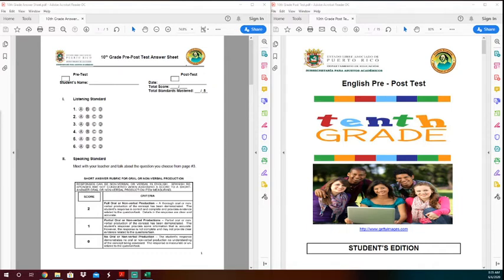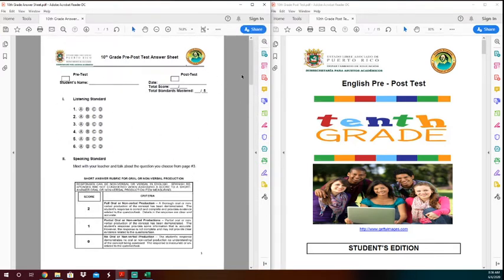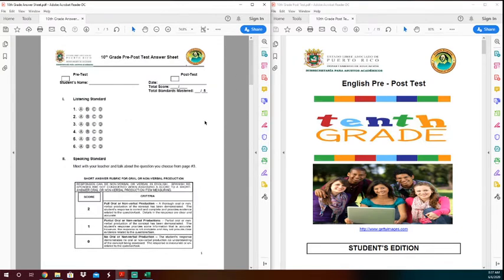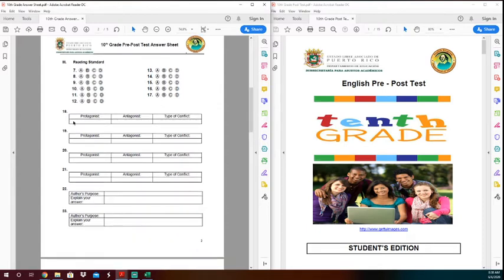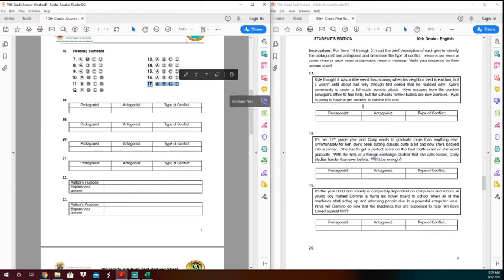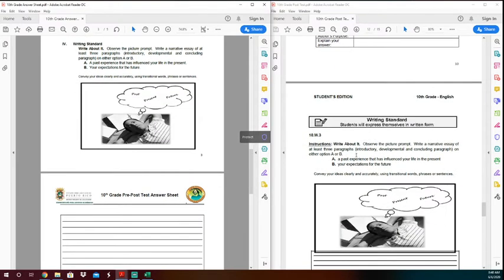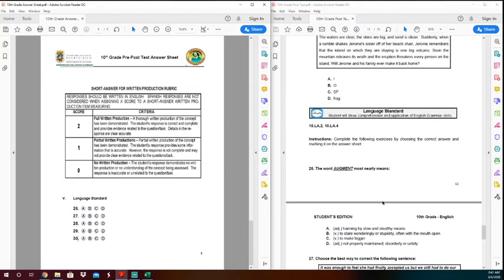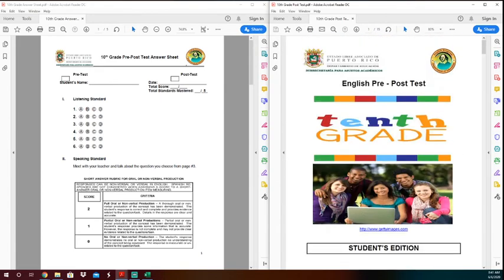10th Grade Post Test Instructions & Listening Passage!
Hi everyone!

I will be providing the test and answer sheet on Remind. Please follow the instructions on the test. You will not need to complete Part II (Speaking Standard).

-Ms. T